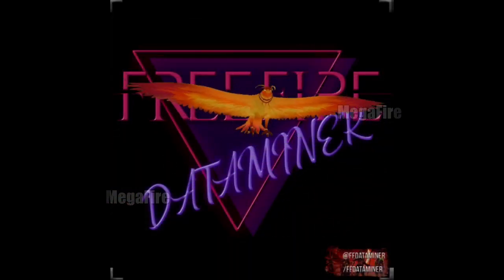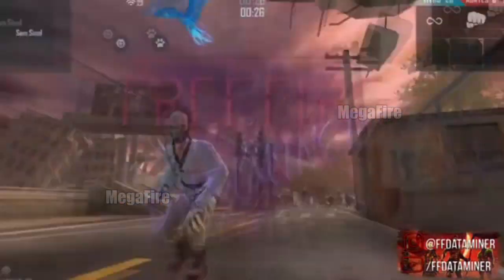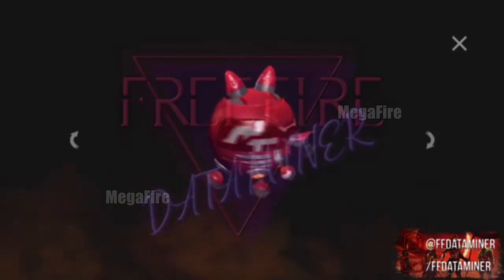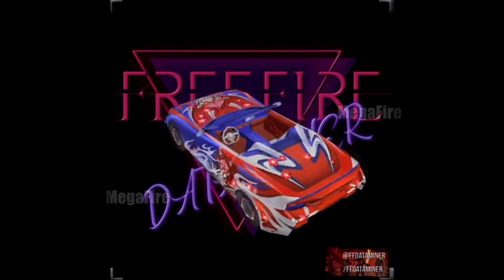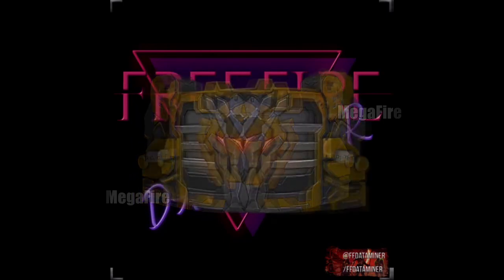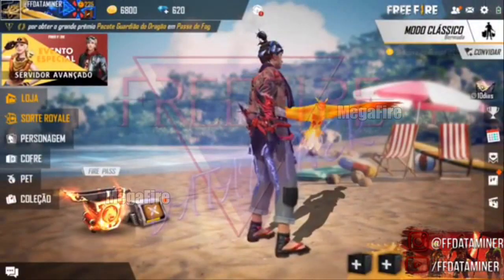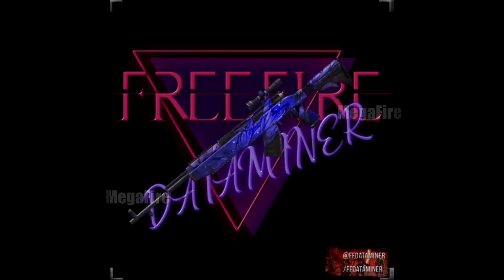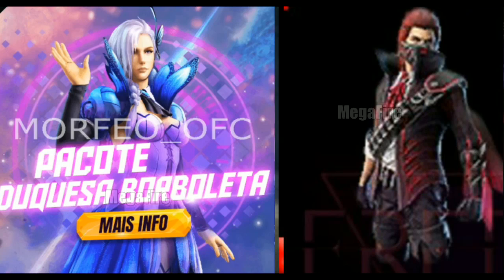MOSTRANDO LAS PROXIMAS SKINS DE PARED GLOO Y MASCOTAS | PROXIMAS LUCK ROYALE DE MUJER Y DE ARMAS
Canal dedicado al Videojuego Free Fire aqui podras encontrar informacion, Videos Randoms, trucos, consejos, gameplays, highlights y muchas, muchas cosas mas para asi poder disfrutar todos de este fantastico videojuego, Suscribete, un like
Gracias y abrazos a todos.

MOSTRANDO LAS PROXIMAS SKINS DE PARED GLOO Y MASCOTAS | PROXIMAS LUCK ROYALE DEDIAMANTES DE MUJER Y LUCK ROYALE DE ARMAS | MegaFire